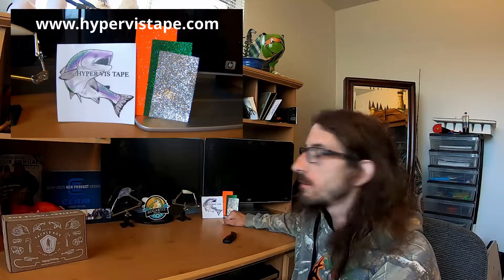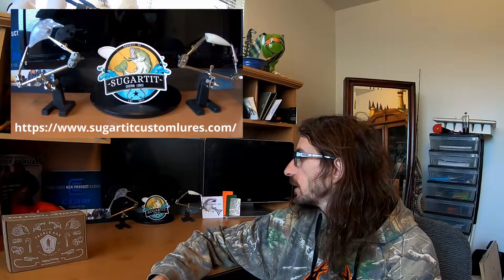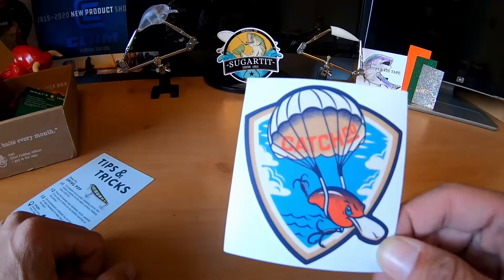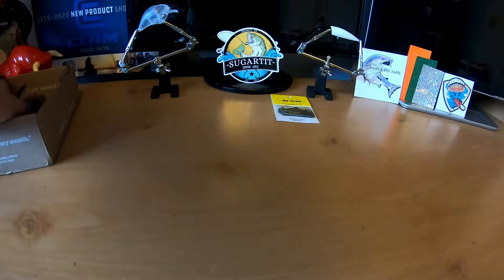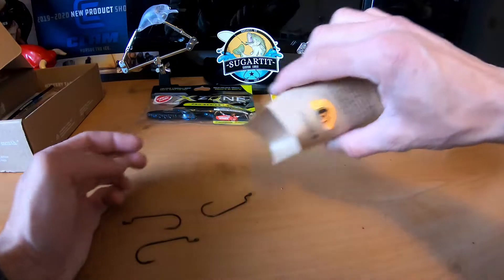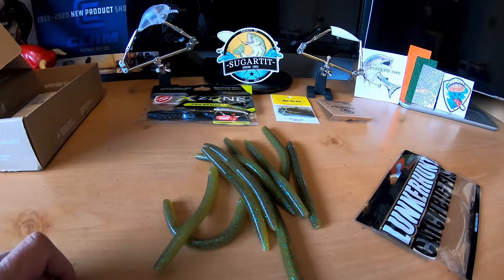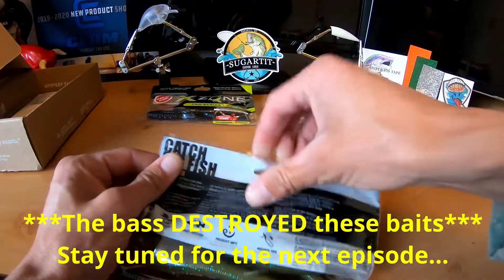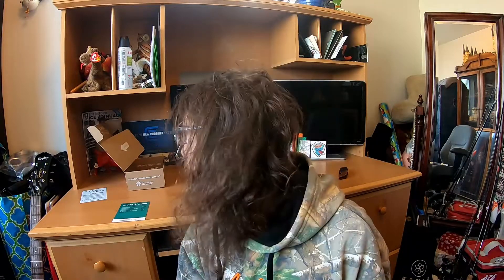Mystery Tackle Box May 2020 BASS edition ( Most EXPENSIVE lure yet??)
Sorry i've been gone a while but im back with another unboxing video. This one i tried to be quick and to the point but you know how that goes... lol. Hope that you enjoy the video and make sure to STAY TUNED: the senkos in the video got absolutely demolished the next weekend so i will have some sweet footage coming up. Tight lines!!

My equipment:
-Go-Pro hero4 Silver
-Go-pro hero7 Black
-RAVPower Ace series power banks
-Garmin Striker 4+ with dual beam transducer
-Ascend H10 Kayak
-Uglystick Elite - Sixgill Reaver 2000
-St.Croix Bass Mojo  Jig-n-worm - Kastking Assasin